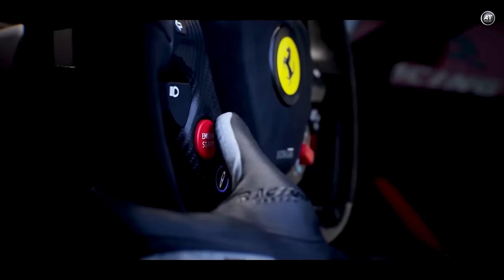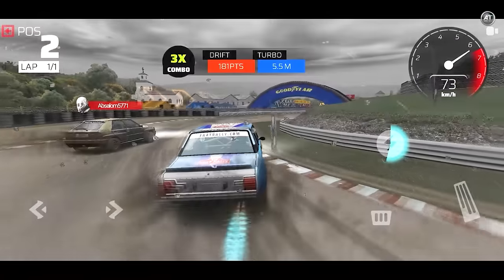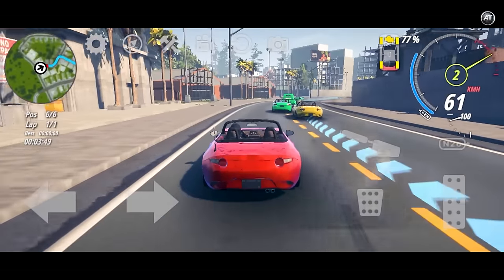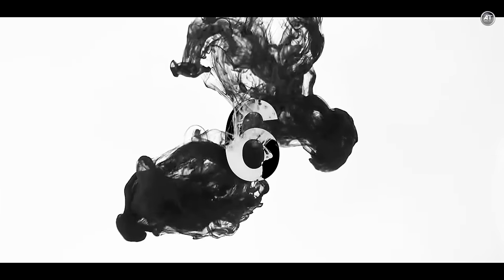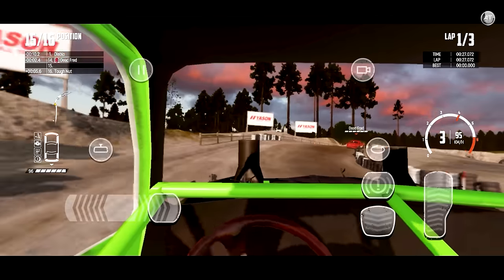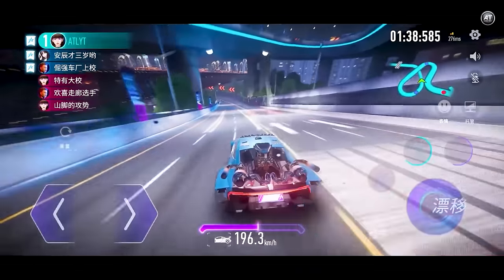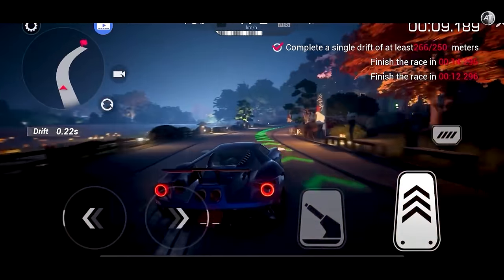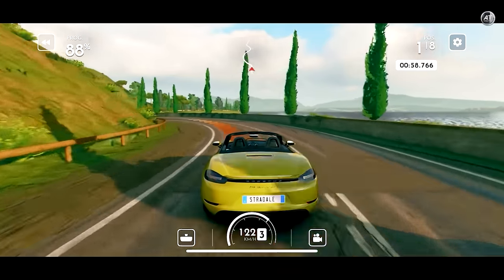10 Best Racing Games For Android & iOS | 2022-2023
As mobile gaming continues to grow in popularity, the racing genre remains one of the most popular among players. With stunning graphics, smooth gameplay, and exciting challenges, these top 10 racing games for mobile offer hours of entertainment on the go. Whether you're a casual player looking for a quick fix or a hardcore gamer looking for a deep and immersive experience, these games are sure to deliver. So rev up your engines and get ready to hit the track with these top 10 best racing games for mobile.

01) Gear Club Stradale
Android:- N/A
02) Racing Master
03) CarX STREET
04) Ace Racer
05) Wreckfest
06) Real Racing NEXT
07) Project: RACER
08) OWRC: Open World Racing

0:00 - Intro
0:34 - Rally ONE
1:16 - Drive Zone Online
2:00 - OWRC: Open World Racing
2:39 - Project: RACER
3:27 - Real Racing NEXT
4:15 - Wreckfest
4:58 - Ace Racer
5:46 - CarX STREET
6:32 - Racing Master
7:13 - Gear Club Stradale
8:01 - Outro